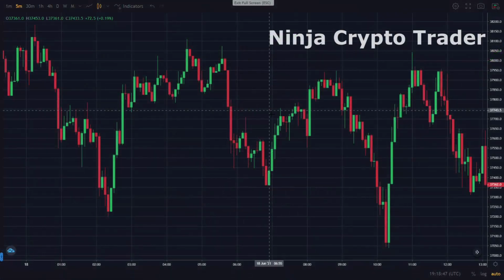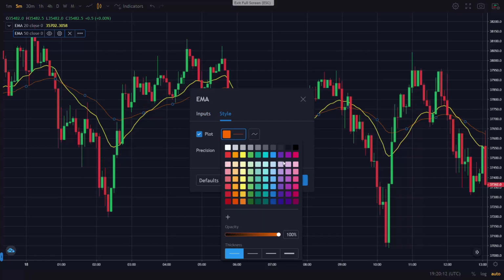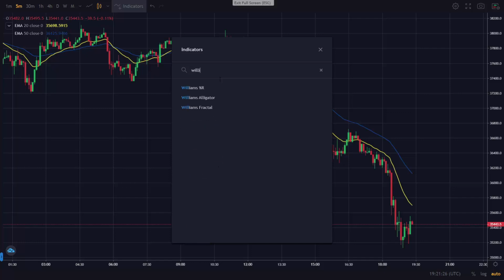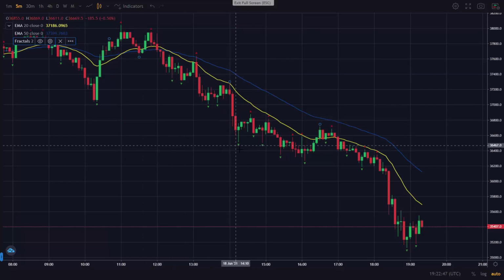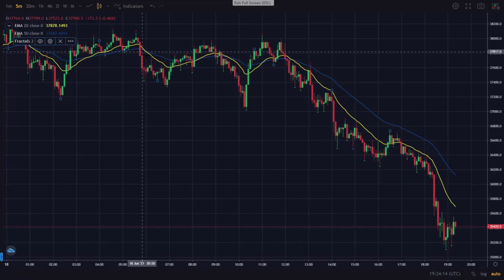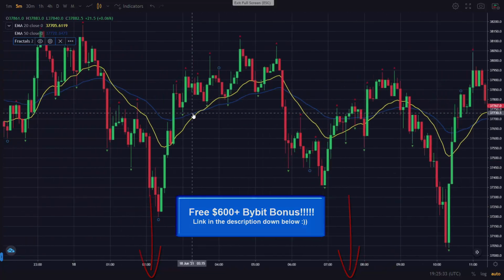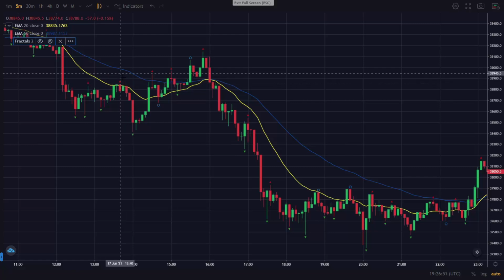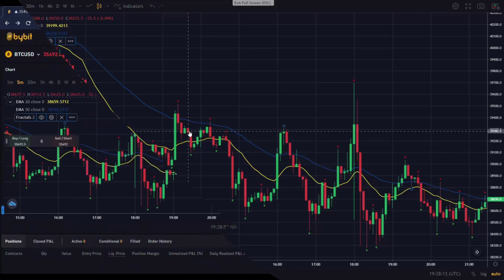🔥Best 5 Minute Scalping Trading Strategy 🤑🎯 Crypto Ninja Trader ✅Simple to Follow Scalping Strategy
Best 5 Minute Scalping Trading Strategy 🤑🎯 Crypto Ninja Trader | Beginner Guides ✅

🙏BTC➡1EgnBjUSfZax91um7ayuMg25WCBfYwUdjL
🙏ETH➡0xe89A8675674Fb54C445716E369Fe864ec3c26817